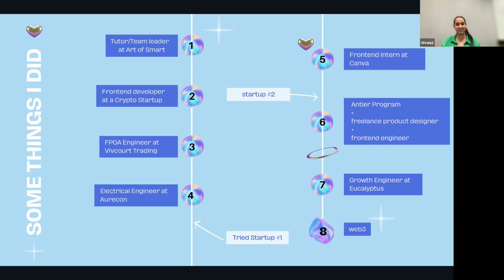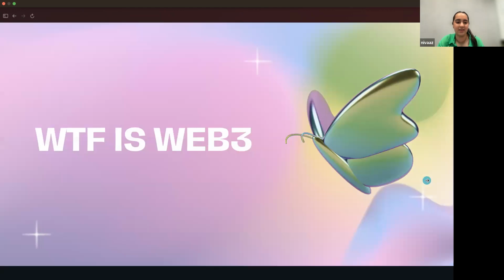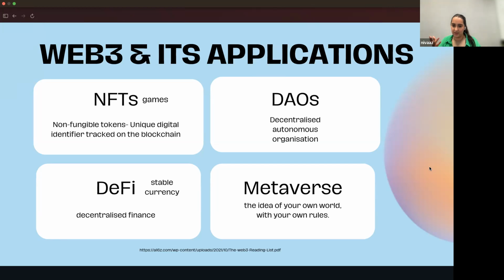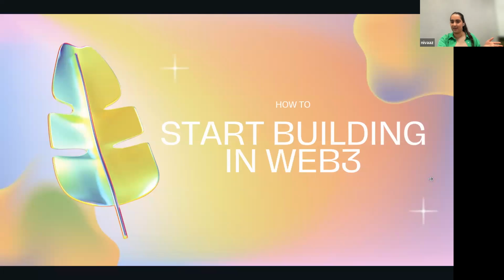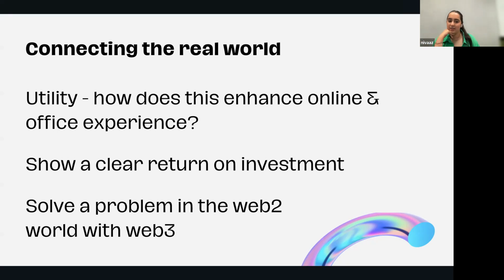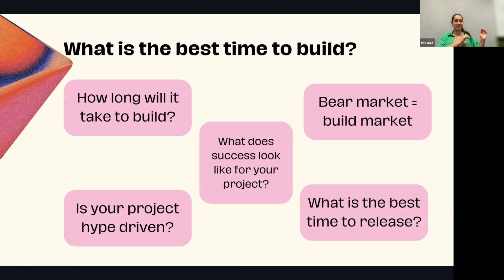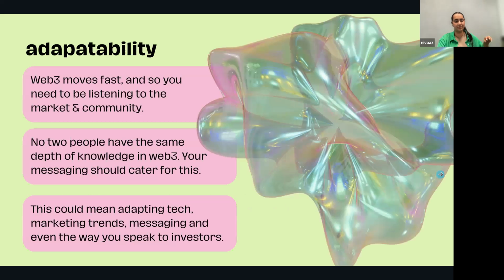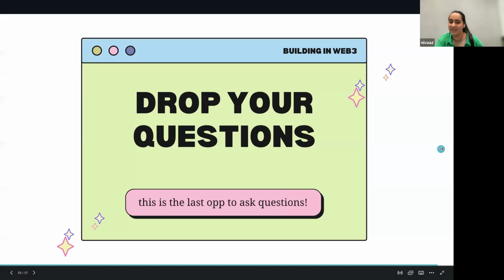🛠️ Masterclass: Building in Web3 ft. Nivaaz Sehmbhi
Curious about Web3 but not sure how to start your own project?Join us for a workshop with Insider xyz co-founder Nivaaz Sehmbhi, who built a no-code, blockchain brand-building platform.

Here’s what you’ll learn:

👾 WTF is Web1, Web2, Web3?

👾  How to start building in Web3

👾  The biggest challenges of building in Web3